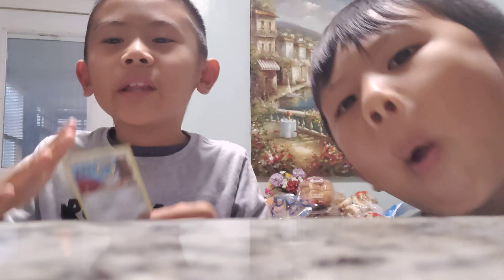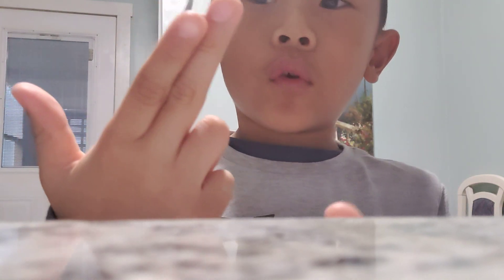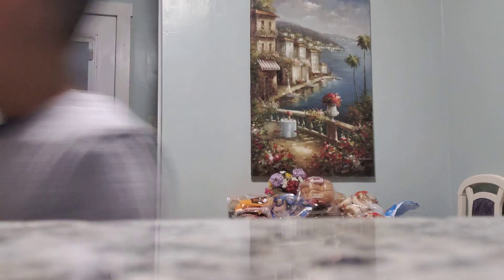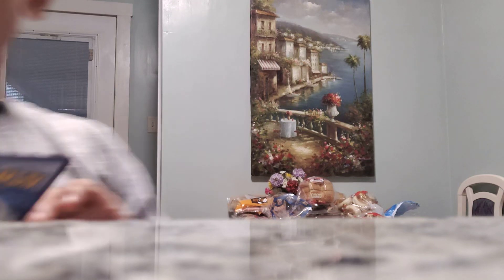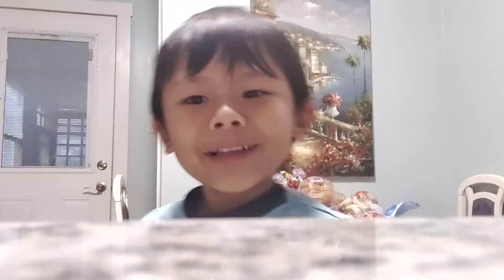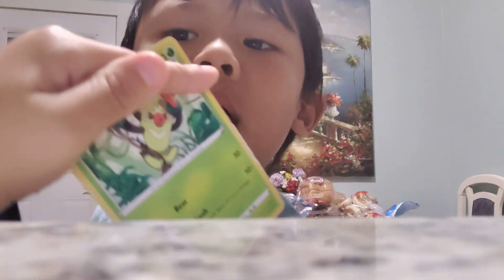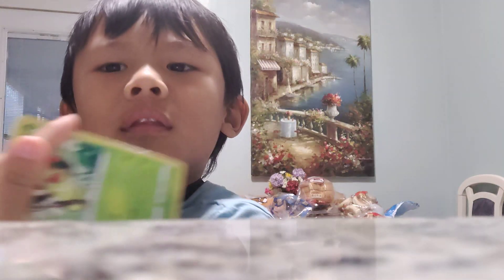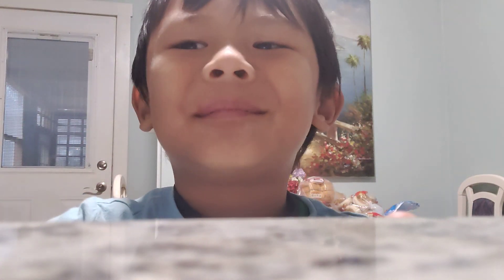Throw Pokemon card